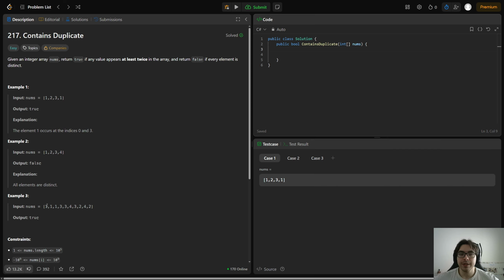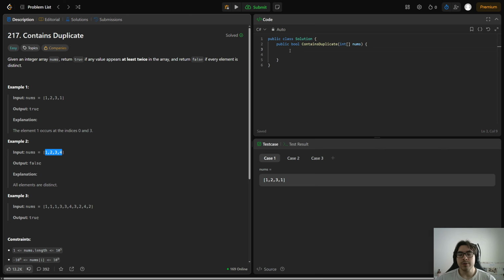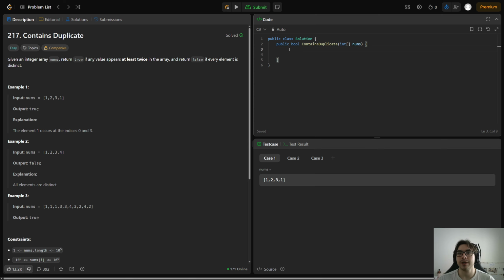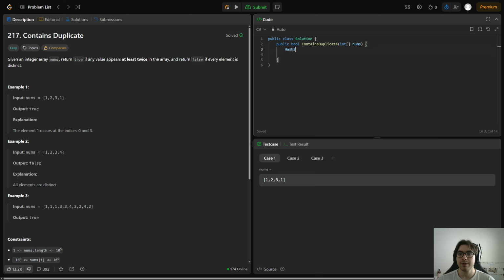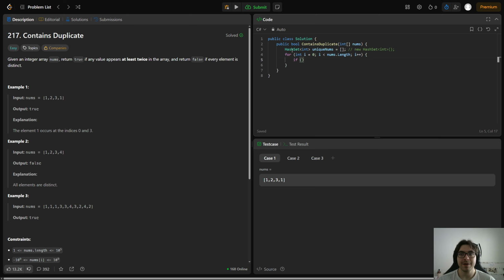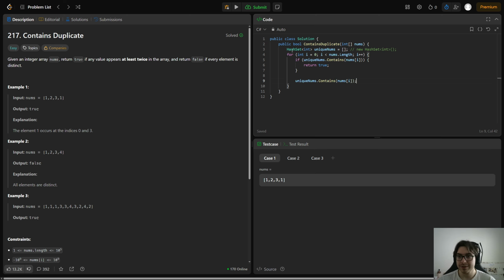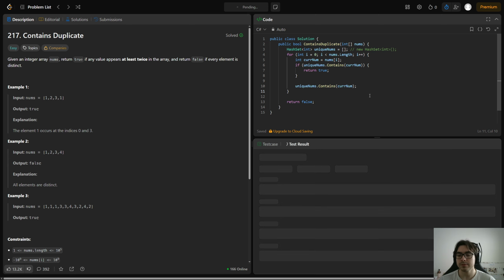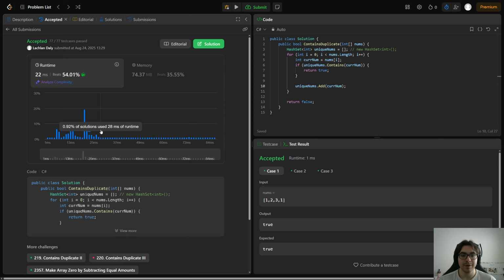LeetCode: Contains Duplicate Solution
Solving "Contains Duplicate" problem on LeetCode with C# and HashMap